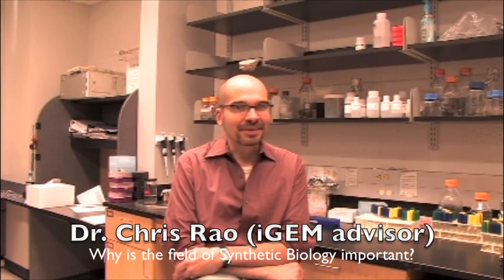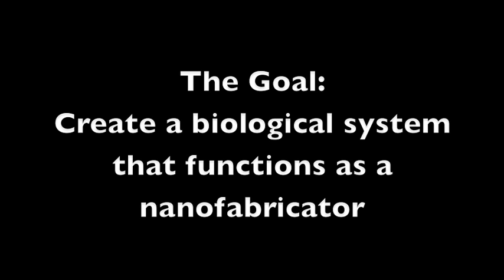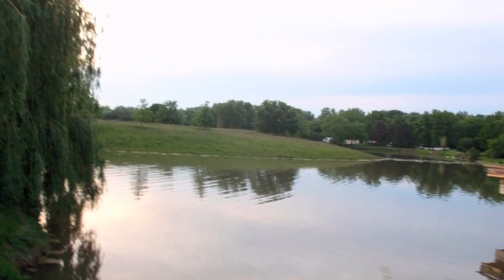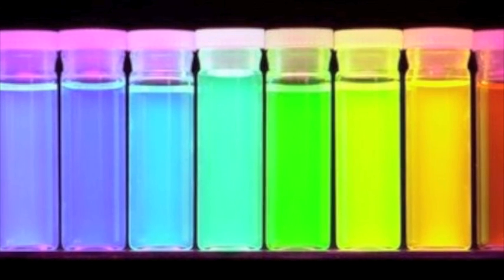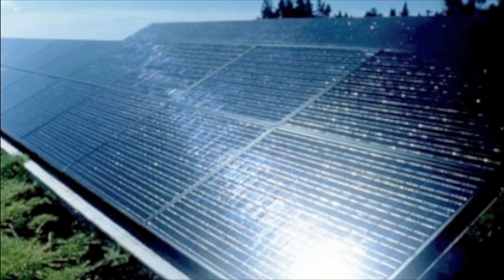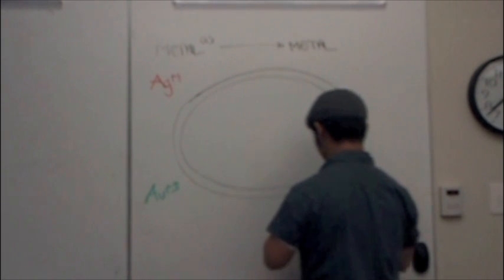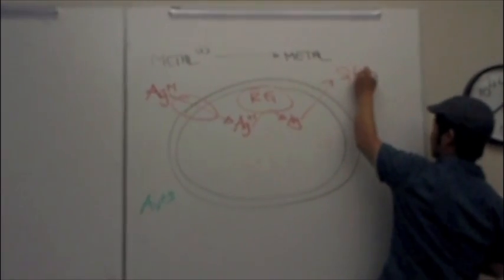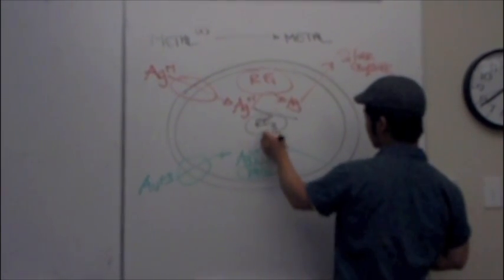iGEM 2010 video.mov